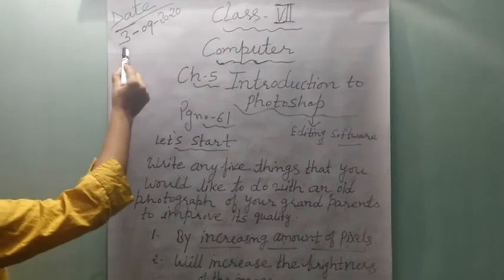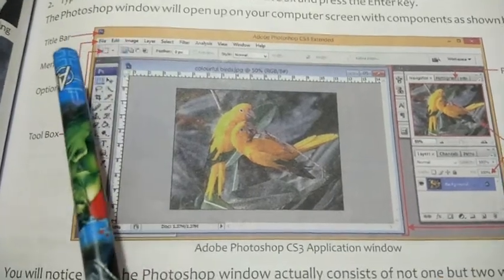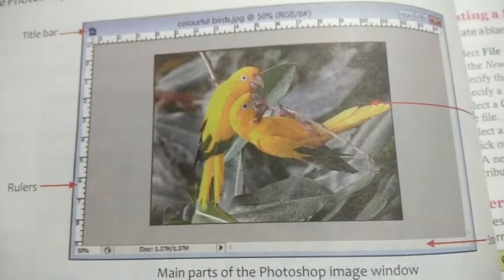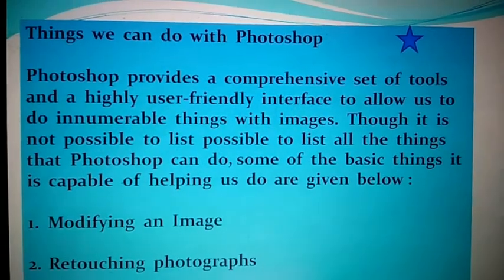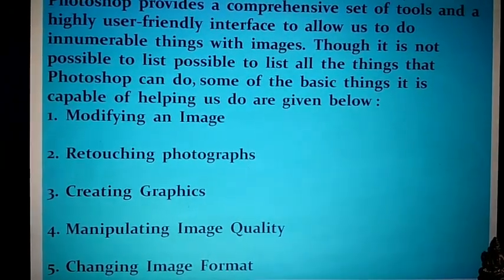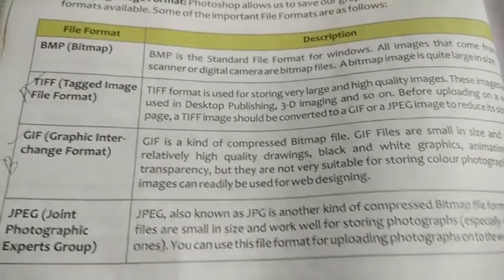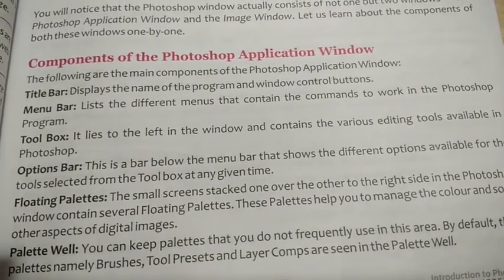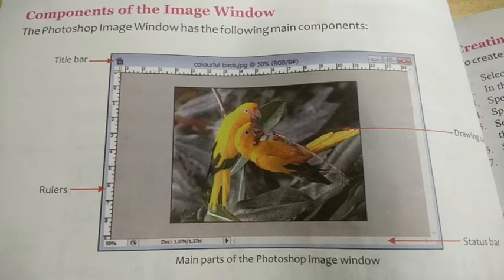Class-7 computer, ch-5 part-1